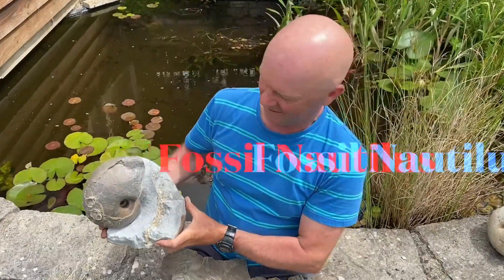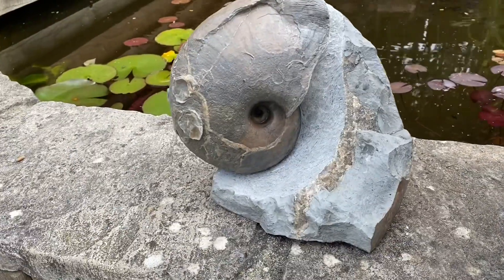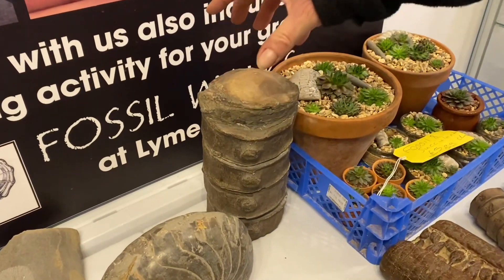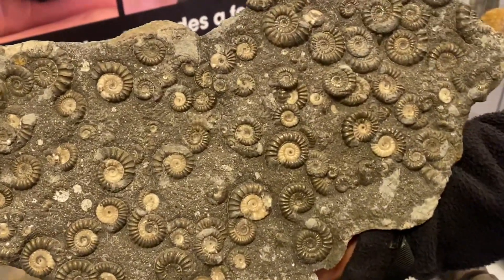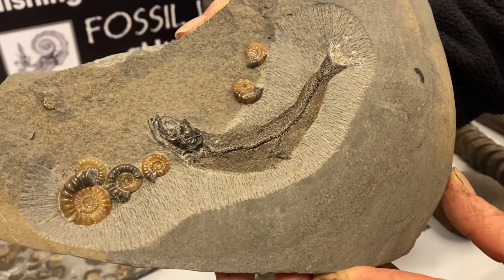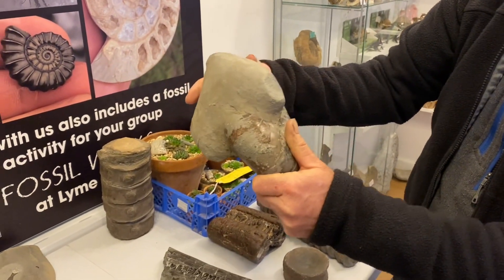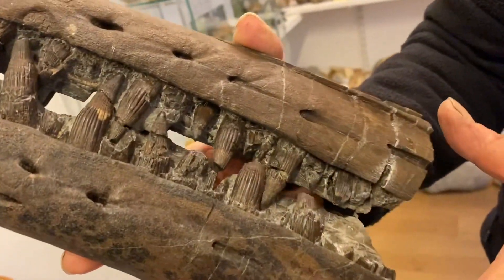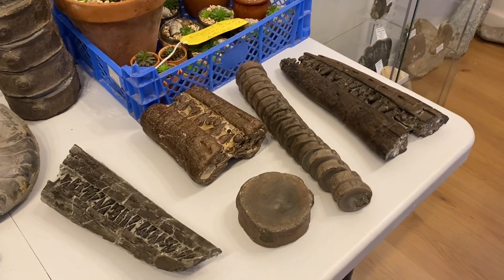Fossil Hunter’s Fantastic Finds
I hope you find some fossils along the Jurassic Coast-at low tide.Have a look at some of the fossils you can find along the Jurassic Coast in this video.The best tools are your eyes when finding fossils. This video of some great fossil finds is back by popular demand. The Jurassic Coast really does have some stunning fossils. I recommend wearing safety glasses and sturdy rubber gloves when hammering the right rocks. Remember the cliffs are dangerous and liable to fall suddenly and without warning. Keep away from the dangerous cliffs the best fossils are washed out onto the beaches at low tide, by the sea's actions. Look out for the slippery seaweed on the ledges and rocks. I offer fossil walks along the Jurassic Coast on the following website, so feel free to take a look at the website I made, with our online fossil walks There is a fossil collecting code of conduct in place along the Jurassiccoast#fossilhunter#fossilfish#fossilcollector.